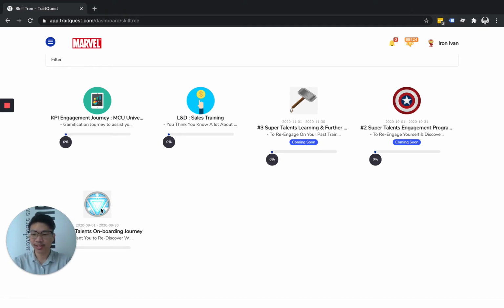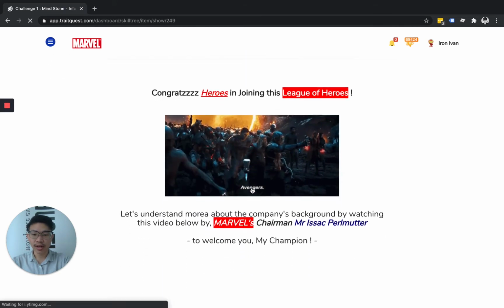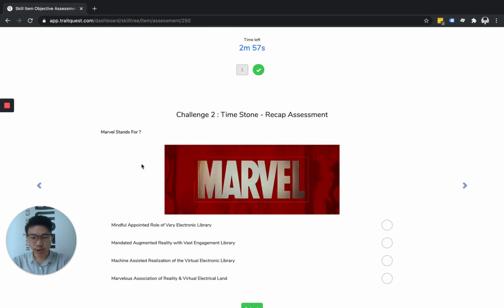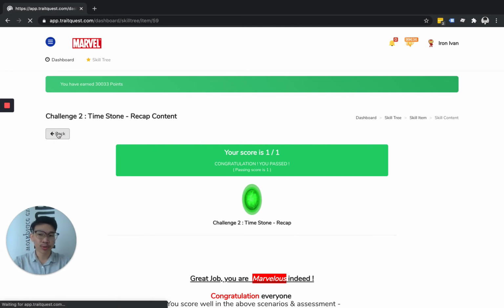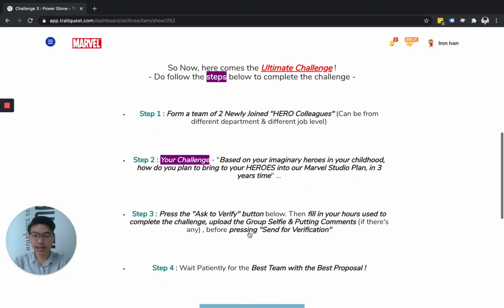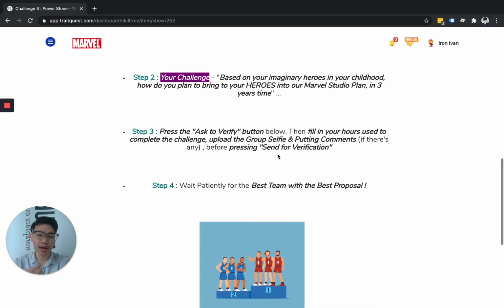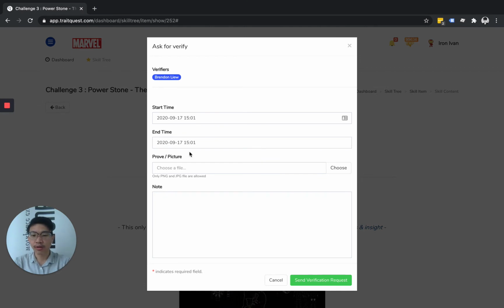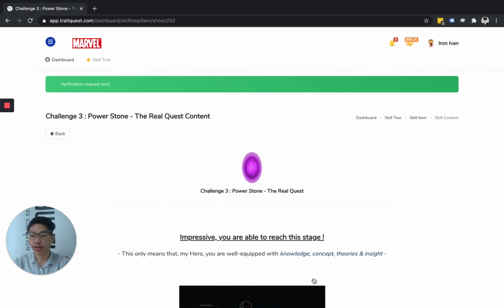Skill Tree (Gamification) - Talent Onboarding, Virtual Micro Learning, Talent Engagement & more !!!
This Gamification features allows company & HR to use it during :

1) Talent's onboarding process : "Touchless Onboarding during COVID-19"
2) Learning & Development : Re-Learn, Re-Train & Perform Physical Quest
3) For Training Classes : To make training lively with leaderboard to compete against others
4) Employee Engagement : Especially with Talents all over different places, to engage them with purpose & fun
5) Coaching : To coach effectively & impactfully

& more

 to explore knowledge, information & even learning materials by :

 ► Read Through Mode
 ► Multiple Choice Questions (MCQ) Answering Mode
 ► Subjective Assessment - Write it Down !
 ► Doing a Physical Quest / Challenge Mode

- Lastly, you earn points after completing it & can spend on our "STORE" !
- Even better, you can compete with your colleagues on our "LEADERBOARD"

*Plus Point*: Create Your Own Avatar in the system !
Iron Man Mode : On

Good Luck Exploring People & Stay Curious !